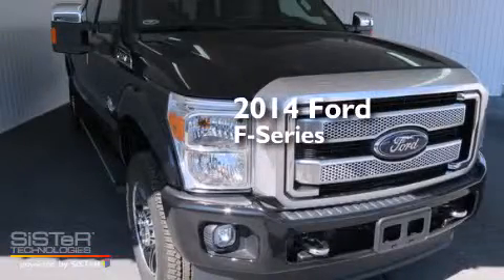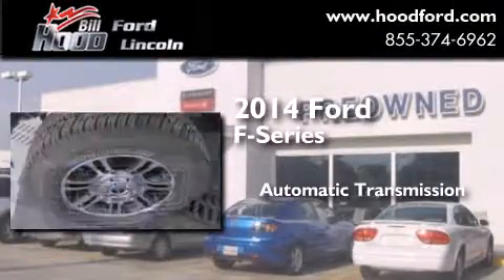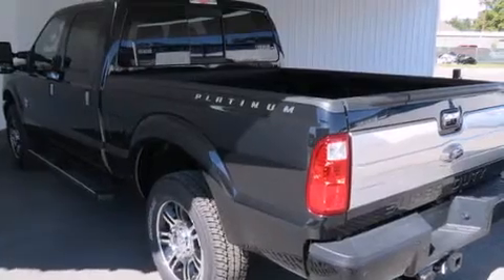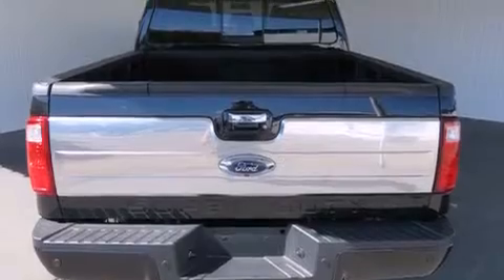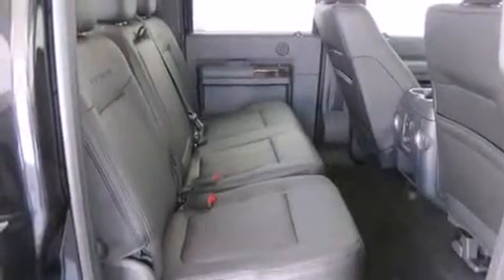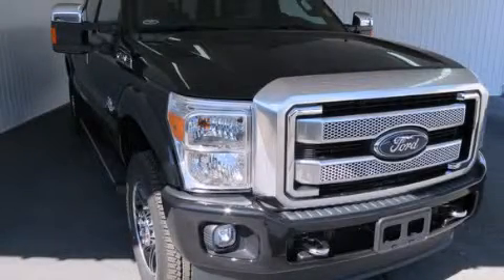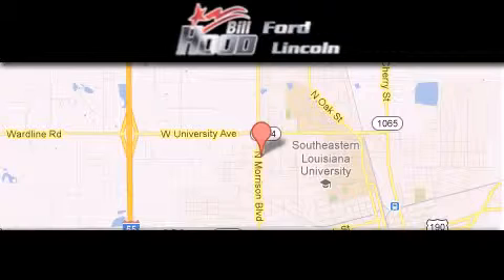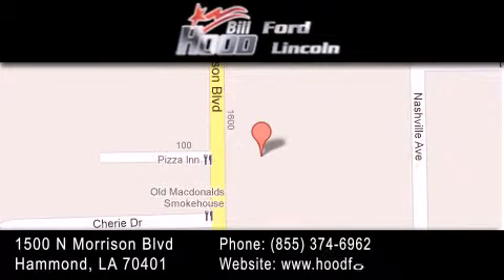2014 Ford F-Series Hammond LA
We've been honored to serve the Hammond LA area , we promise that your experience at our dealership will exceed your expectations ! Year : 2014 Make : Ford Model : F-Series Engine : 6.7L V8 Trans . : Automatic Exterior : Tuxedo Black Metallic Miles : 15 Interior : Black Stock : 14078 Bill Hood Ford Lincoln 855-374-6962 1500 N. Morrison Hammond , LA 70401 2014 Ford F-Series Hammond LA